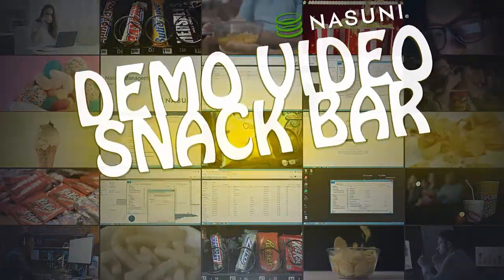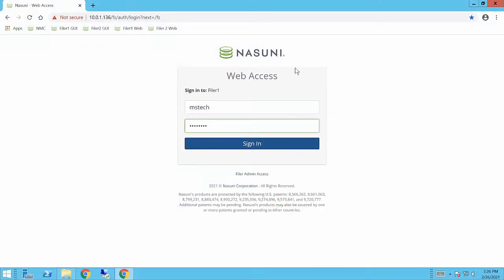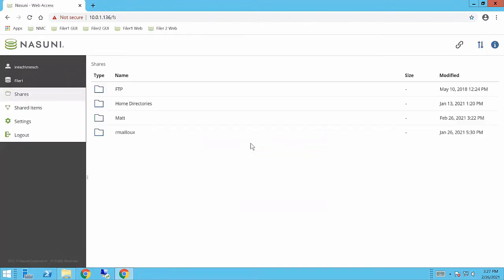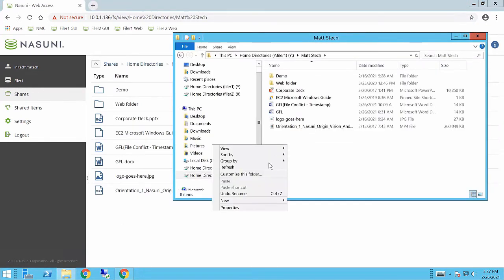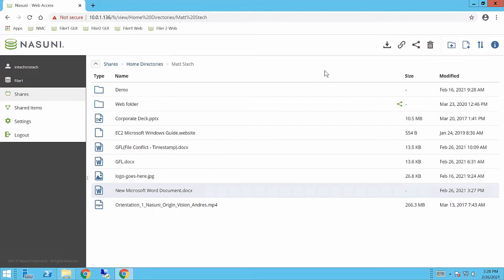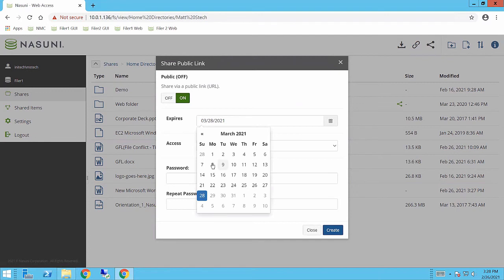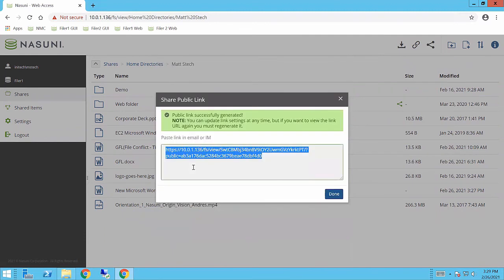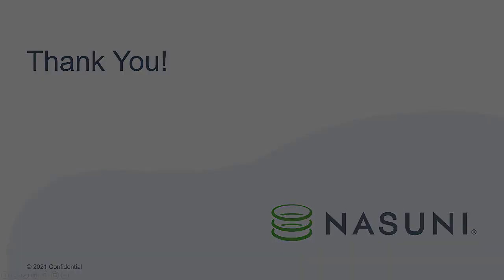Demo: Using Nasuni Web Access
This demo shows accessing and sharing Nasuni data remotely from from the web.

Nasuni makes it easy for remote and ‘work-from-home’ employees to continue accessing their data on-the-go. With Nasuni, users can access files with or without a VPN connection and share files both internally and externally. Remote file access and sharing remains fully under control of IT, ensuring both security and compliance with company data policies.

Want to learn more about Nasuni?